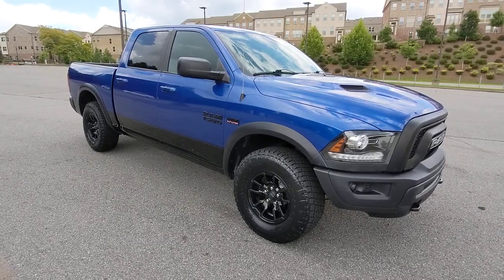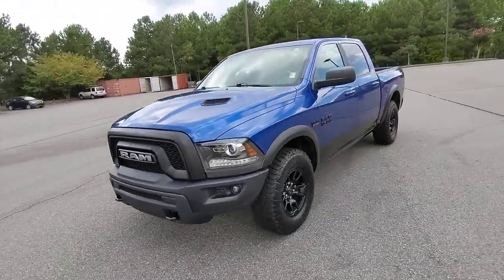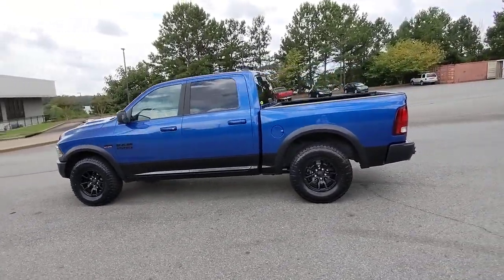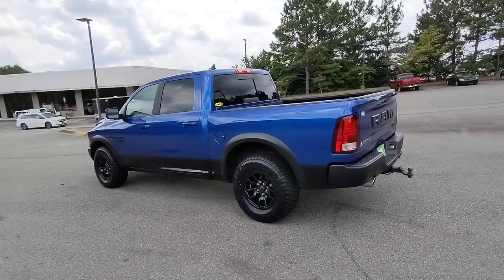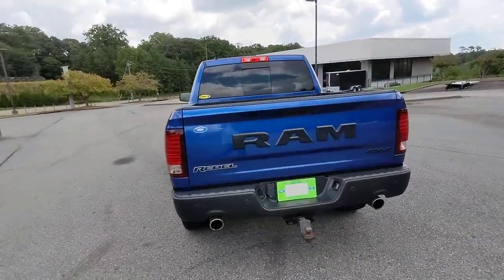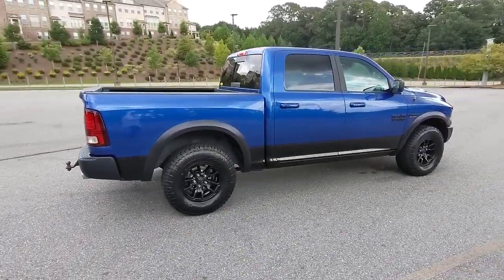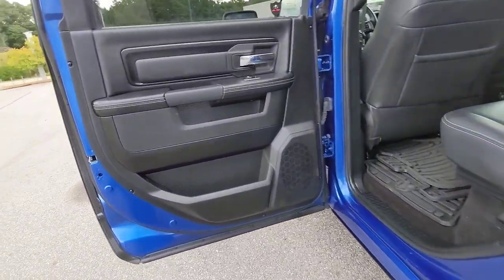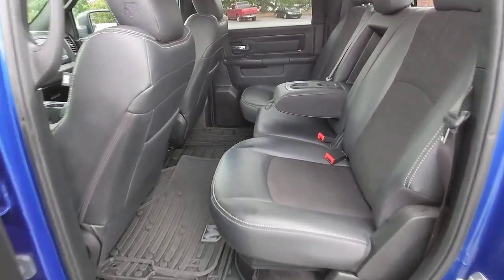2017 Ram 1500 Woodstock, Canton, Holly Springs, Kennesaw, GA A70434A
Blue Streak Pearlcoat Used 2017 Ram 1500 available in Woodstock, Georgia at Krause Family Ford. Servicing the Canton, Holly Springs, Kennesaw, GA area.

EQUIPMENT GROUP 26W Rebel Blue Streak Pearlcoat with Black Cloth Interior 4D Crew Cab 2017 Ram 1500 Rebel 4WD 8-Speed Automatic HEMI 5.7L V8 Multi Displacement VVT 3.92 Rear Axle Ratio brbr- Additional Features -brRebel Package 26WbrFlat Black Ram 1500 BadgebrDual Rear Exhaust with Bright TipsbrRAM 1500 Black Rebel Group br17-Inch x 8-Inch Matte Black Aluminum WheelsbrBlack Powder Coated Front BumperbrTrailer Tow Mirror and Brake Control Group/ Power Black Trailer Tow Mirrors w/Manual Fold AwaybrTrailer Brake Controlbr17-Inch Aluminum Spare WheelbrKeyless Enter n Go brClass IV Receiver Hitchbr26-Gallon Fuel TankbrRemote Start SystembrRemote Keyless Entry with All-SecurebrParkView Rear Back Up CamerabrLocking TailgatebrAnti-Lock 4-Wheel Disc BrakesbrSpeed ControlbrSentry Key Theft Deterrent Systembr8.4-Inch Touchscreen DisplaybrIntegrated Voice Command with BluetoothbrA/C Auto Temperature Control with Dual Zone ControlbrPerforated Steering Wheel with Accent StitchingbrSteering Wheel Mounted Audio ControlsbrHeated Steering Wheelbr7-Inch Rebel Reconfigurable Instrument ClusterbrPower 10-Way Driver / 6-Way Passenger SeatsbrHeated Front SeatsbrPower Lumbar AdjustbrRear Power Sliding WindowbrLED Fog LampsbrTow Hooksbrbrbr*Please contact dealer for full details. All prices do not include taxes estimated tax fees dealer documentary fee certification costs reconditioning costs and any installed equipment. *Limited warranties see dealer for details* A short visit to Krause Family Ford located at 195 Woodstock Parkway Woodstock GA 30188 can get you a hassle free deal on this trustworthy vehicle today!